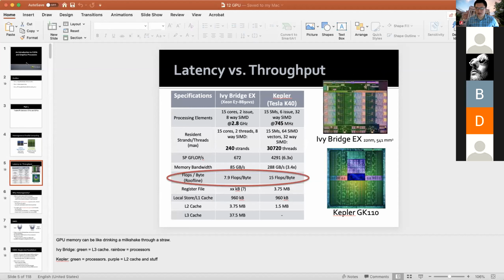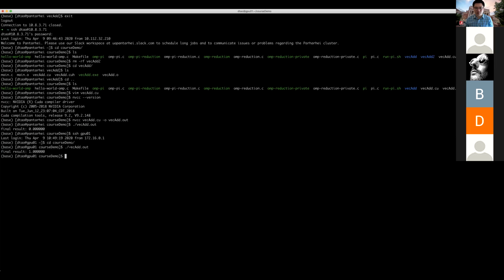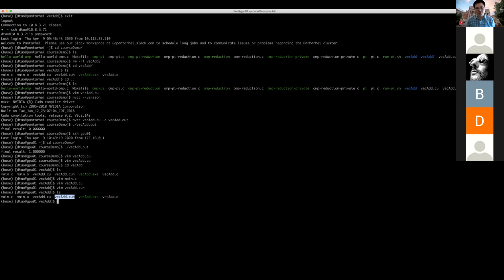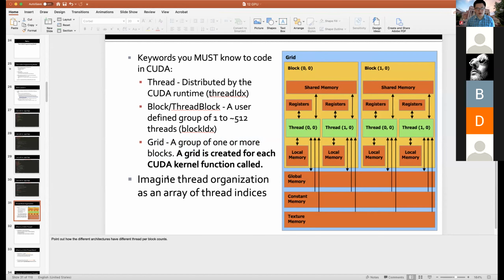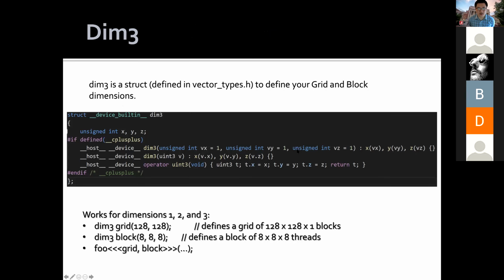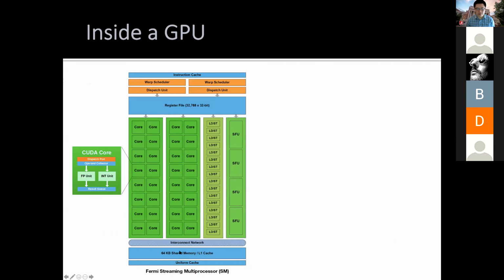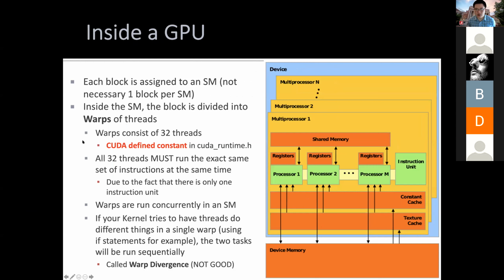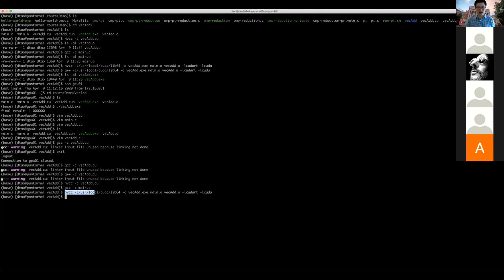UA CS481/581 HPC Course - CUDA (2)